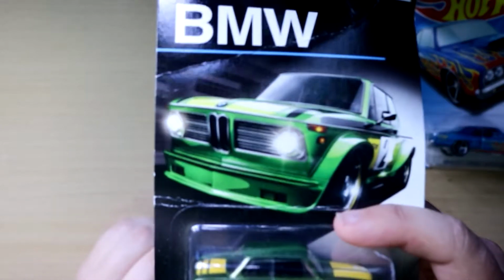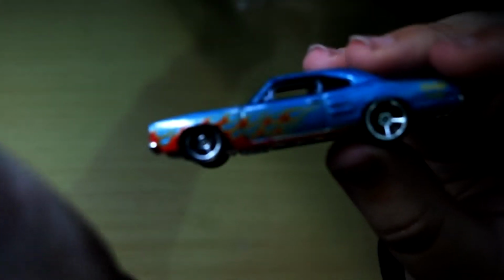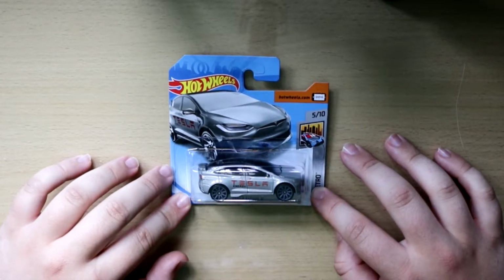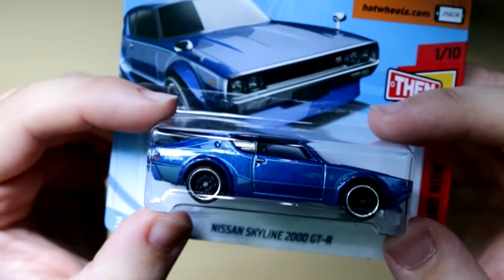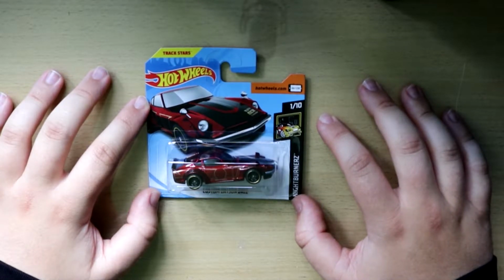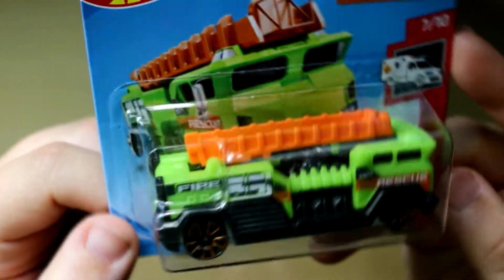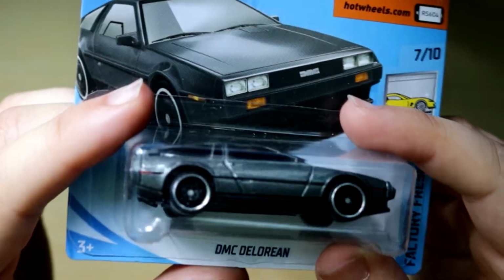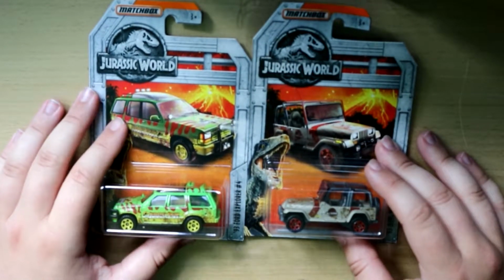!HOT WHEELS HAUL 2!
I know it says 1 in the thumbnail but to get it out on time i had to use this one. i will edit it when i get the chance lol
i know its a long one, if you enjoy it please let me know and if you're liking the content so far, please feel free to subscribe and share it and all that jazz it would mean a lot to me :)

SNAPCHATTERS: Beefnumerouno